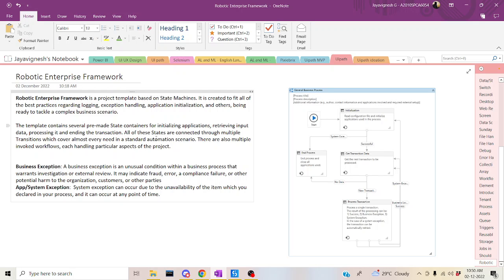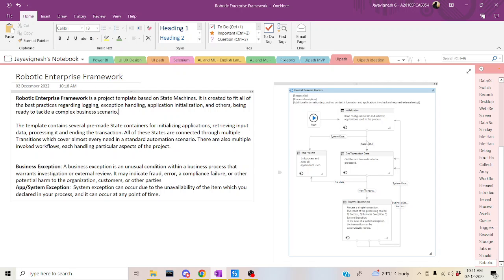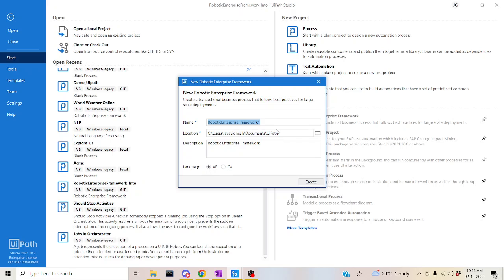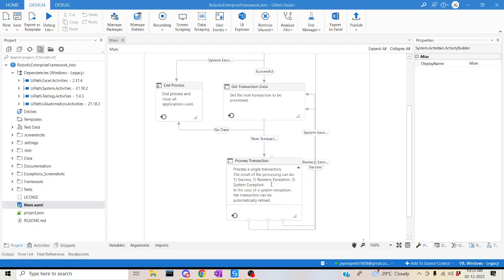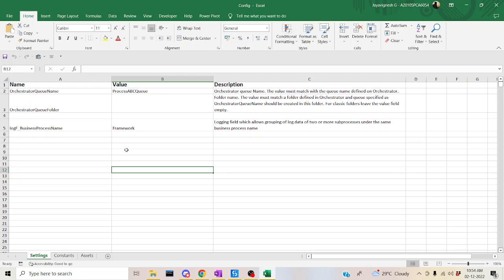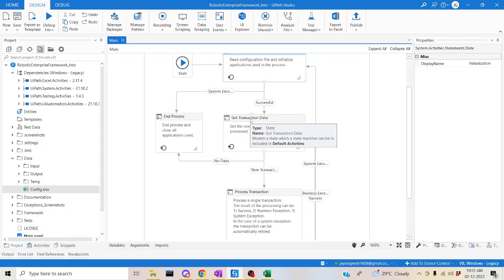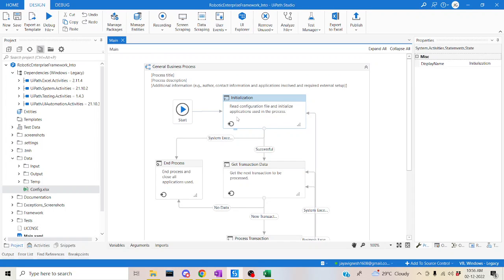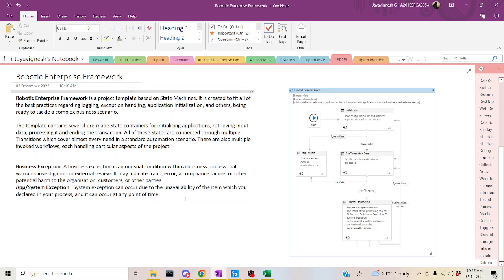Uipath Tutorial | Robotic Enterprise Framework Introduction in uipath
Robotic Enterprise Framework is a project template based on State Machines. It is created to fit all of the best practices regarding logging, exception handling, application initialization, and others, being ready to tackle a complex business scenario.

The template contains several pre-made State containers for initializing applications, retrieving input data, processing it and ending the transaction. All of these States are connected through multiple Transitions which cover almost every need in a standard automation scenario. There are also multiple invoked workflows, each handling particular aspects of the project.

Initialization: This State help us to initialize all the Application which is going to be used in the automation.

Get Transaction Data - This State helps to get the Business Transaction Item from the Queue and Mark the Status of that Item as "In-Progress"

Process Transaction - This State helps to perform/Accomplish our automation Task with some action and Also, this state helps to mark the status of the item as "Success", "Business Exception", "System Exception"

End Process - This State helps to end our process automation on two stages,
 • When there is no item in the Queue
 • When we are facing Application/System Exception (Unable to Launch any Desktop or Web application)

Business Exception: A business exception is an unusual condition within a business process that warrants investigation or external review. It may indicate fraud, error, a compliance failure, or other potential harm to the organization, customers, or other parties
Application/System Exception:  System exception can occur due to the unavailability of the item which you declared in your process, and it can occur at any point of time.

Happy Learning !!